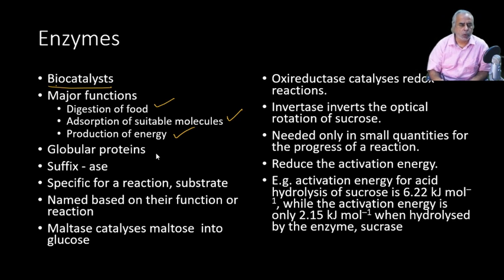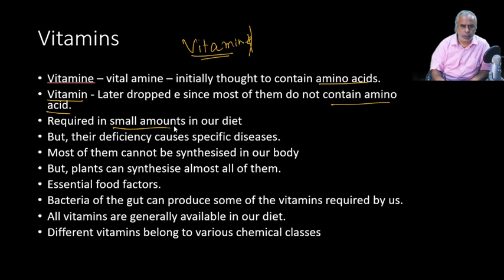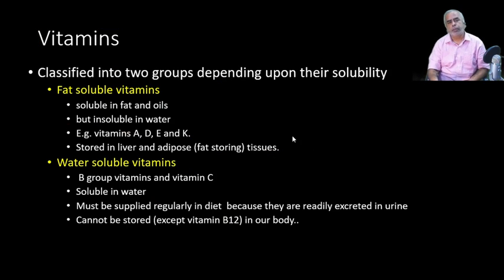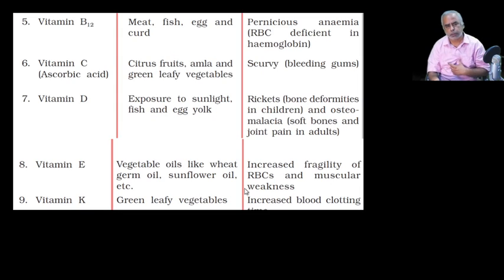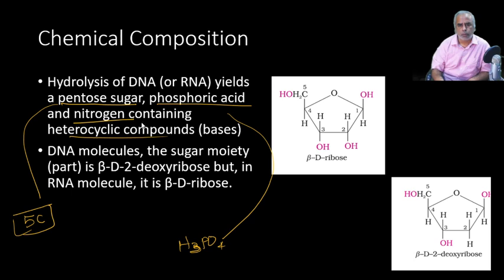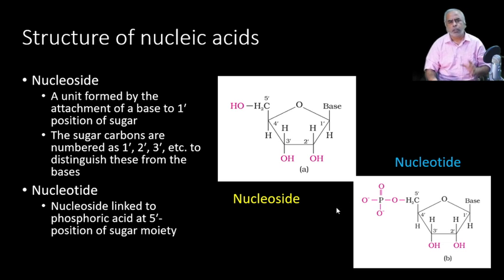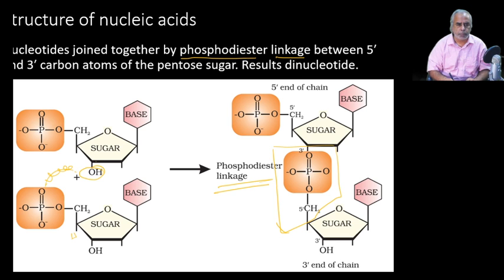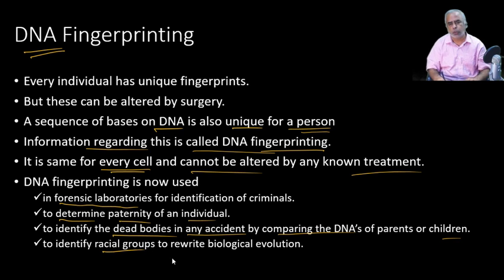Biomolecules part 5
Biomolecules part 5 - Enzymes, vitamins, nucleic acids - Chemistry Class 12